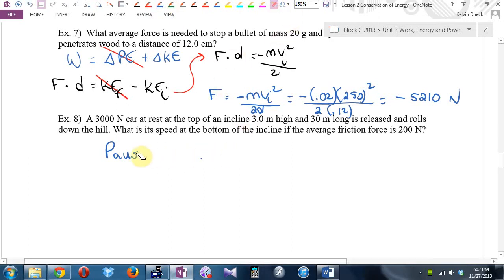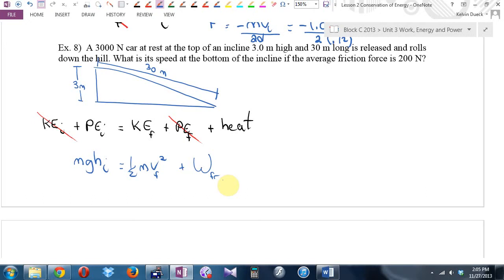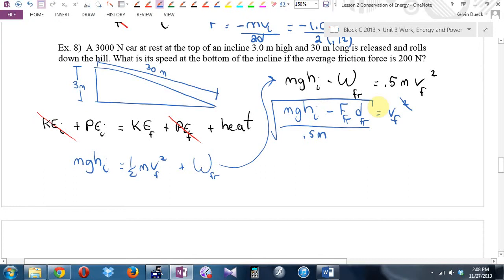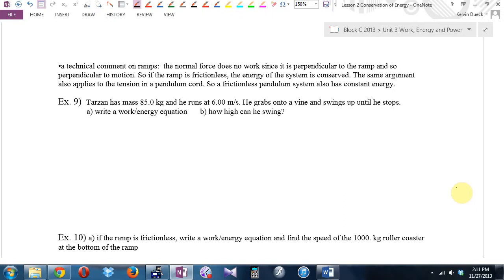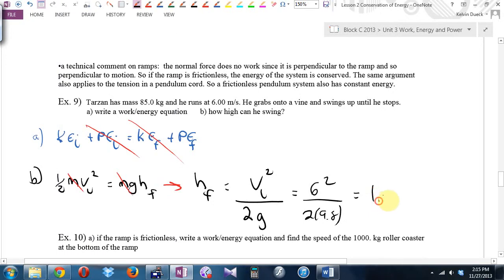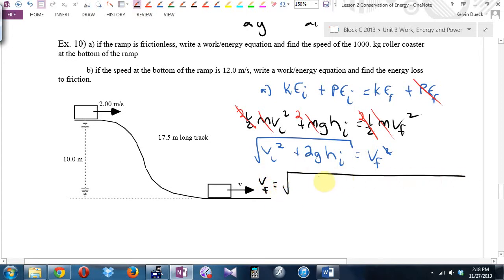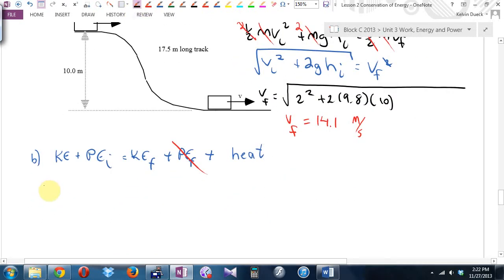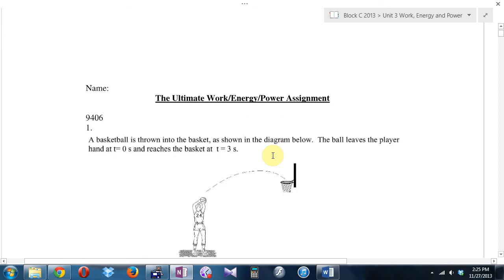Physics 12 U3L2 Conservation of Energy Part 2